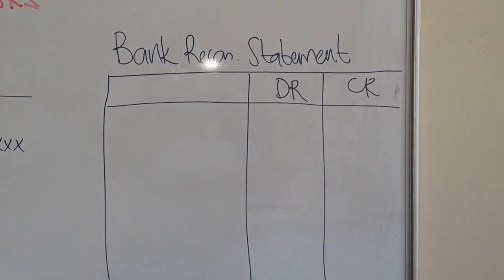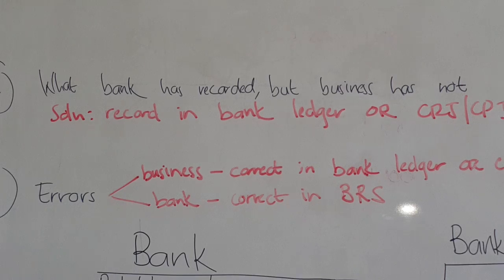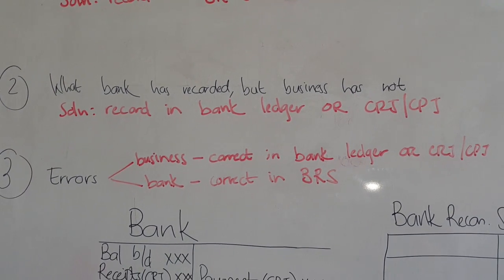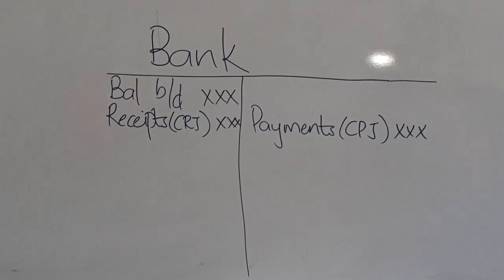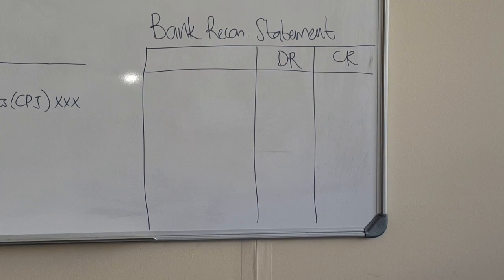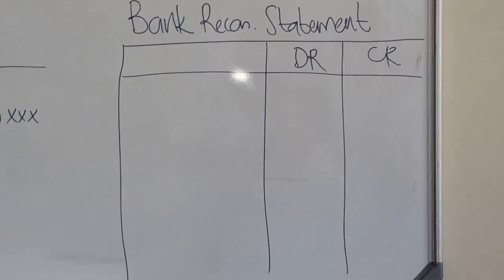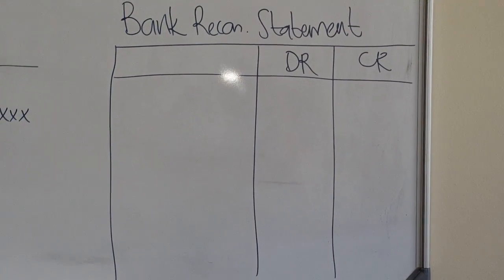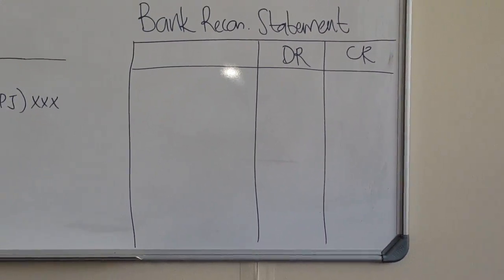Bank Reconciliation part 1